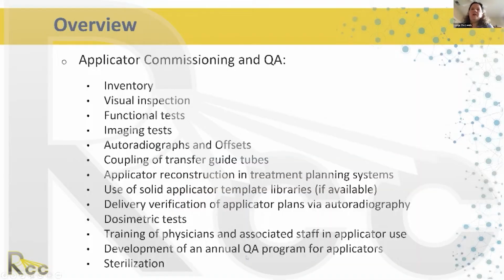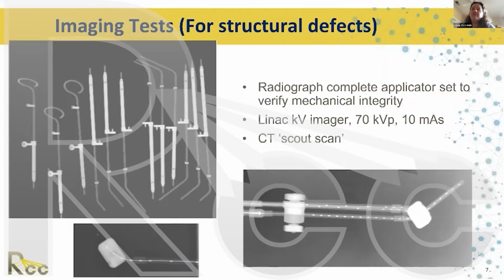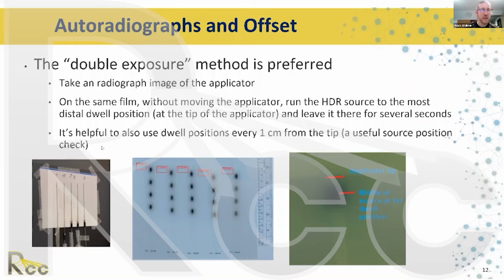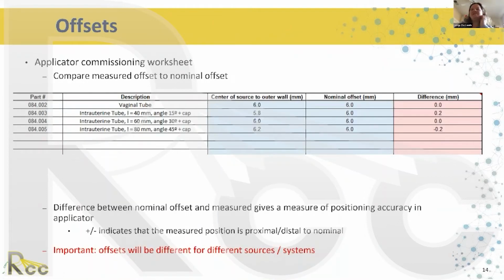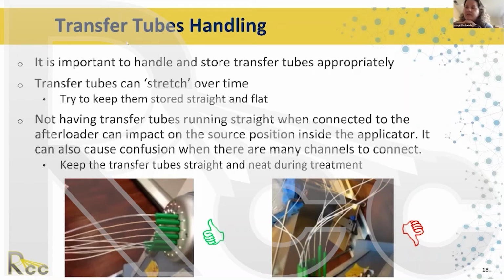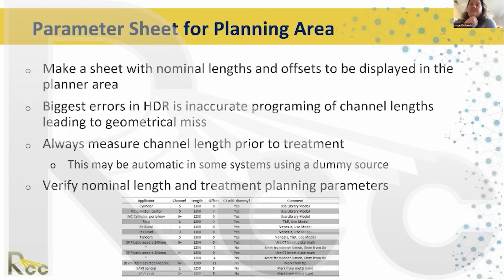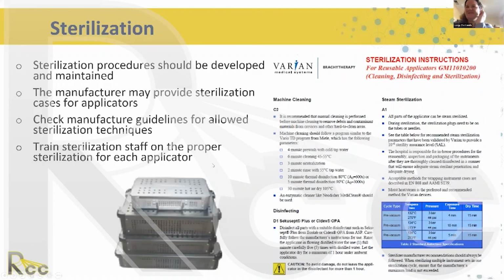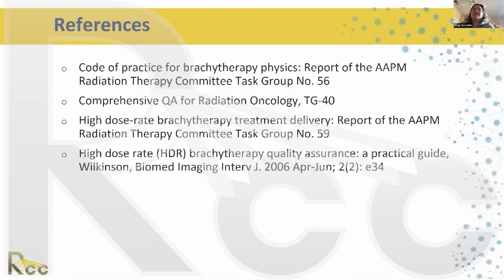Session 6 - Applicator Commissioning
Sonja Dieterich teaches Session 6 - "Applicator Commissioning" in Rayos Contra Cancer's HDR Brachytherapy for physicists course